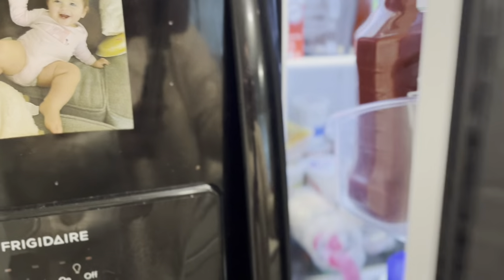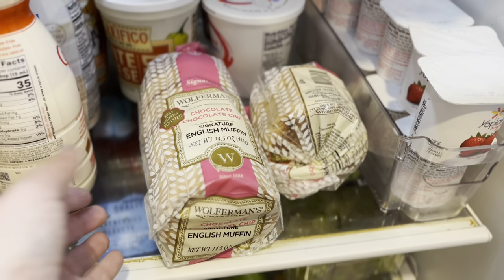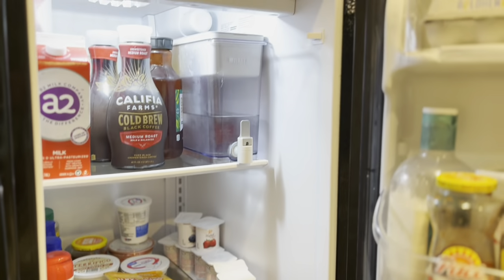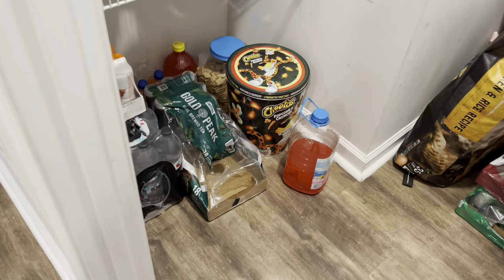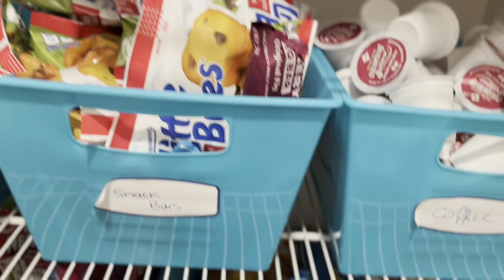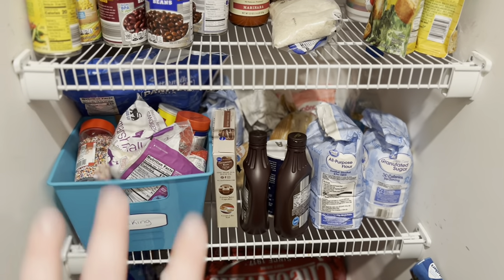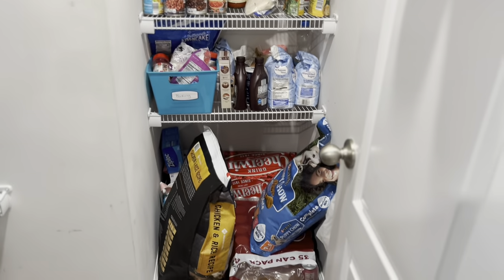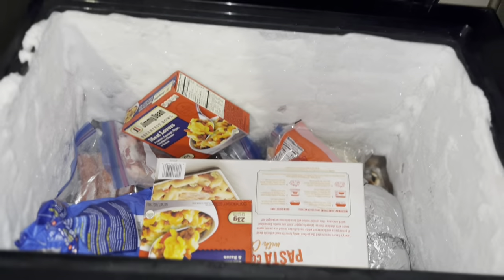Fridge Freezer and Pantry Tour | January 2022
Hi there!  My name is Brittany and I’m a wife and mother to 3 children, and I absolutely love sharing my life here with you all!  I hope you’ll stick around!!